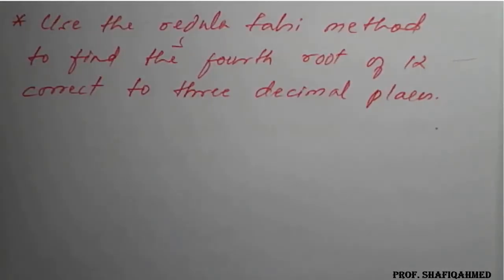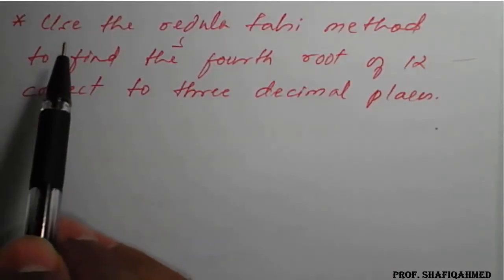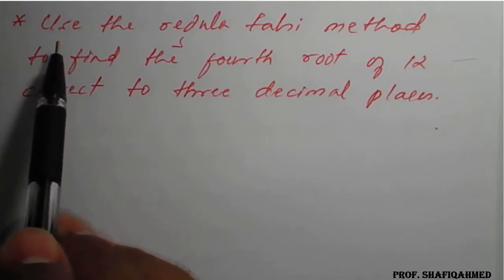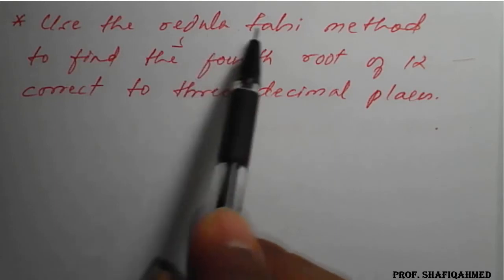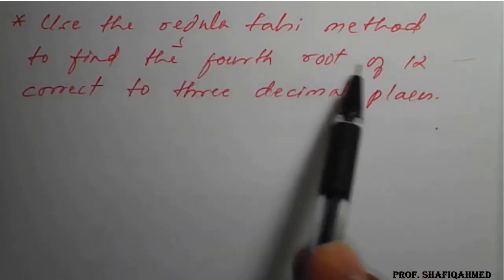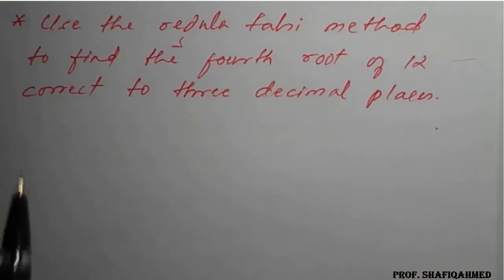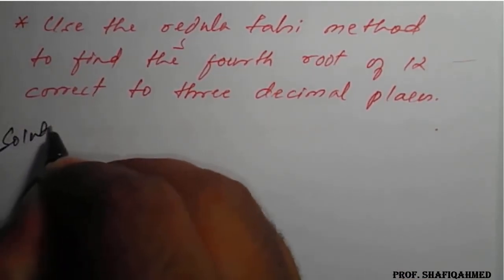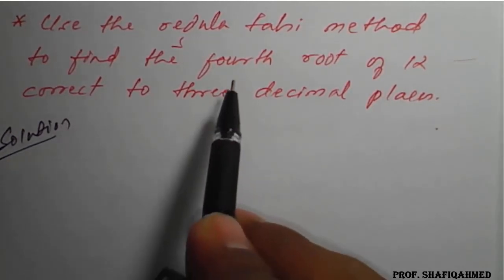#8 || Problem#6 || Regula falsi method || find fourth root of 12 correct to 3 decimal places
18MAT21 : Module : 5 :  Use Regula falsi method to find fourth root of 12 correct to three decimal places.